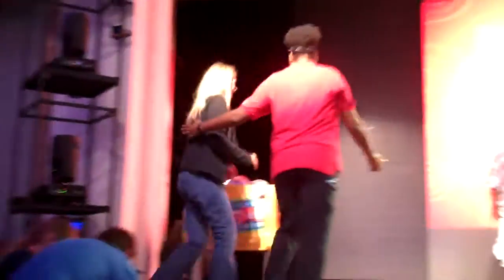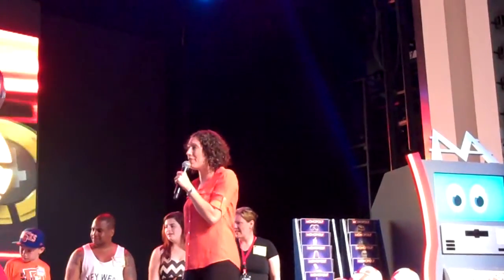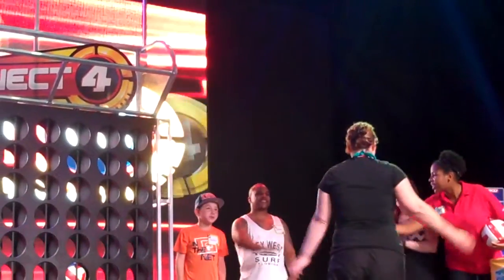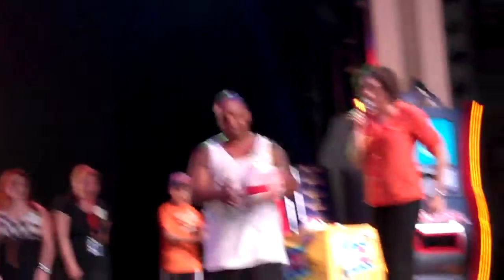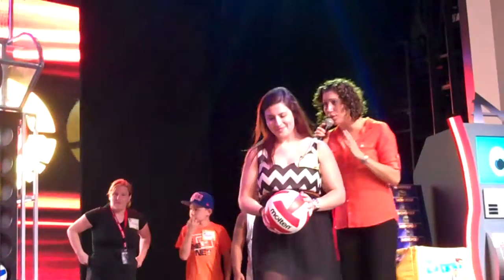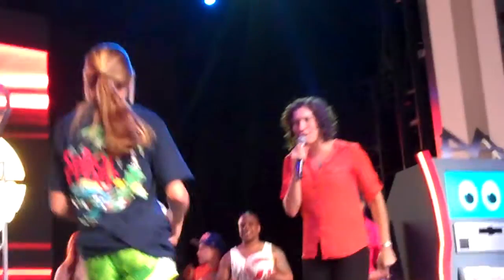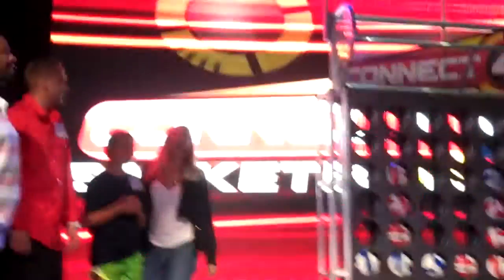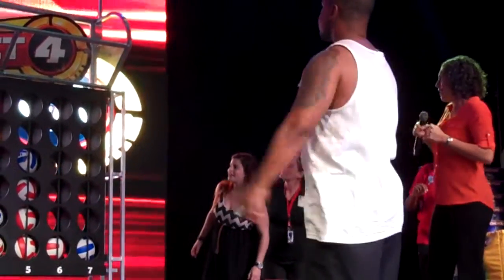Marty Lara on the Carnival Sunshine with CD Jaime Dee!